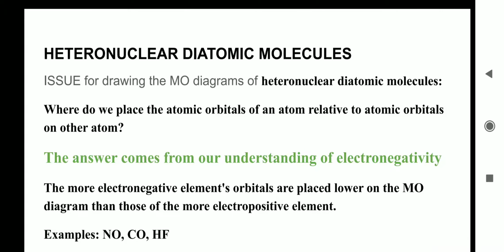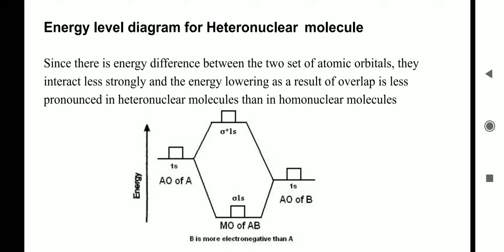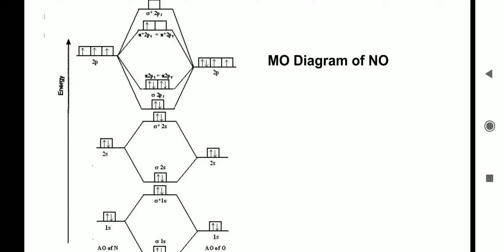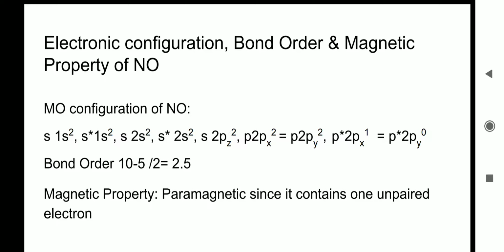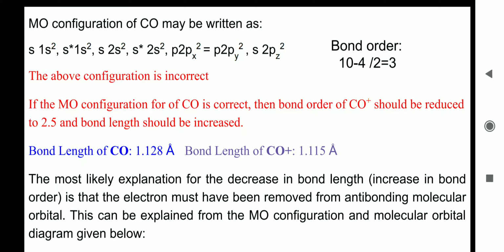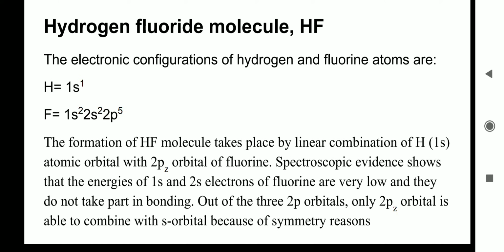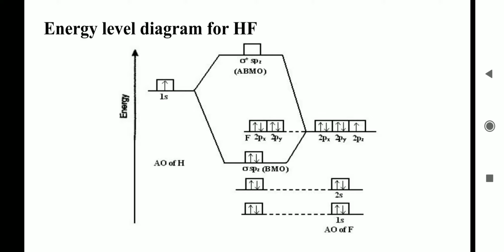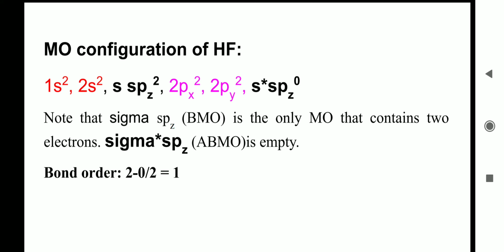Molecular orbital theory Lect 4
Heteronuclear Diatomic molecules